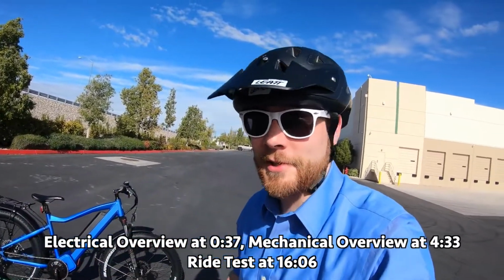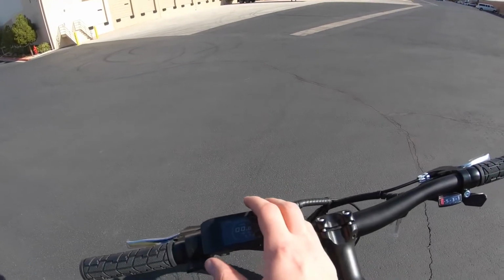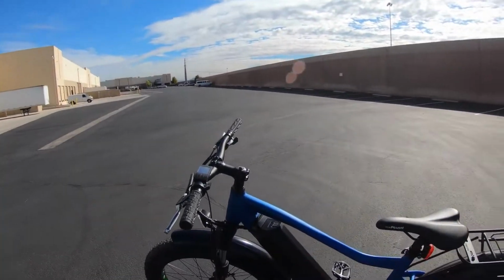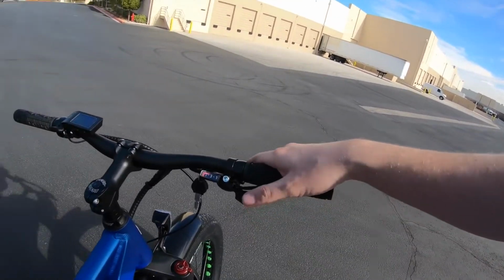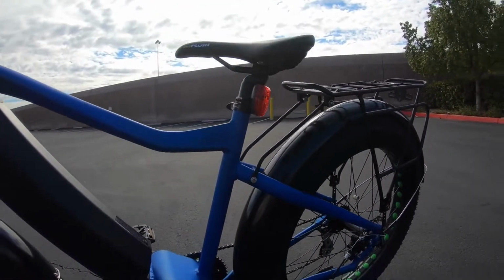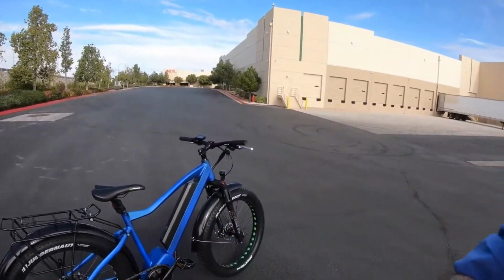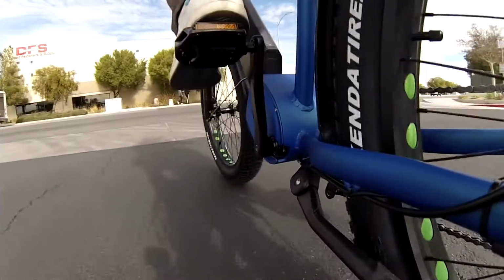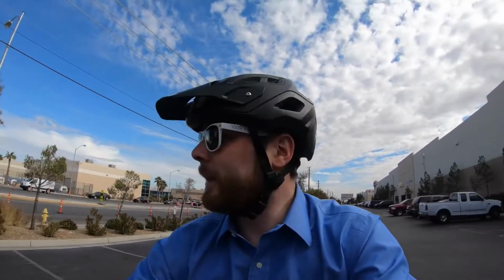EUNORAU FAT HD Review $2 4k High Speed Fat Electric Bike